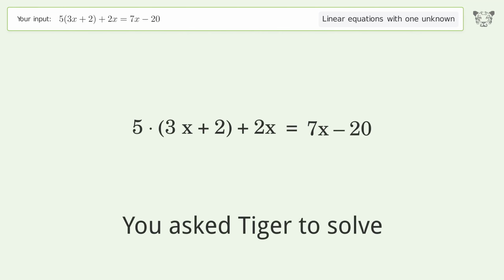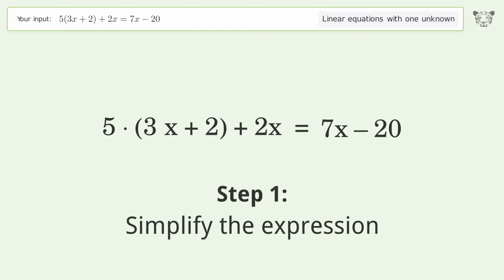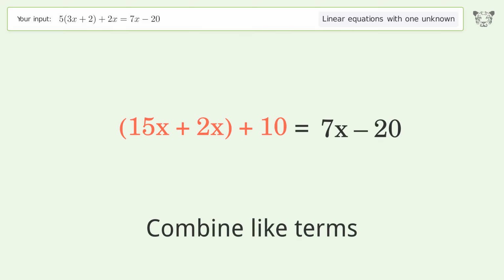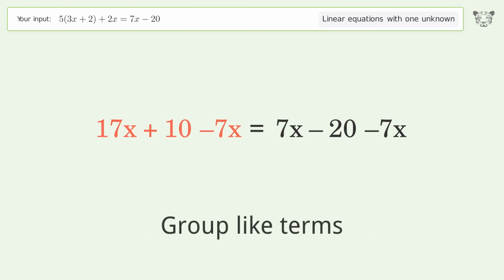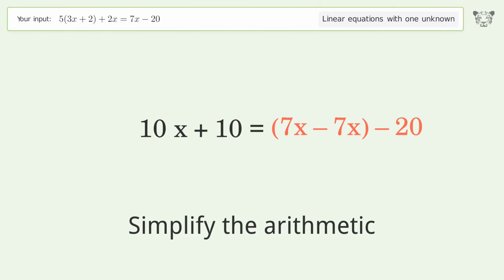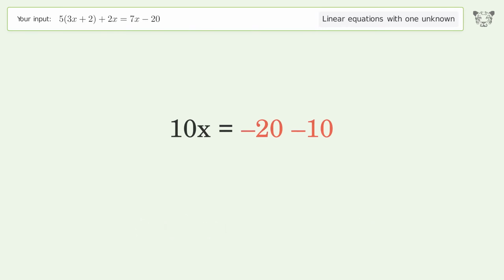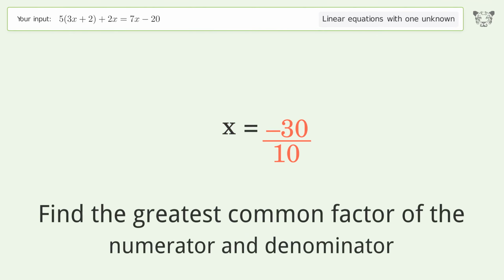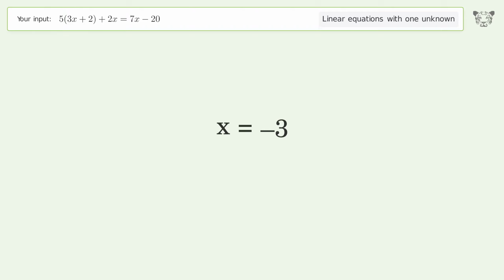Solve 5(3x+2)+2x=7x-20: Linear Equation Video Solution | Tiger Algebra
Struggling with 5(3x+2)+2x=7x-20? Watch our step-by-step video on Tiger Algebra to master this linear equation effortlessly. Also check out for more tips and tricks for dealing with linear equations with one unknown